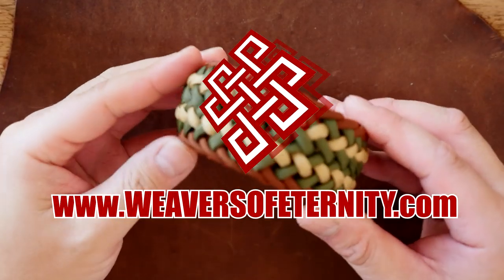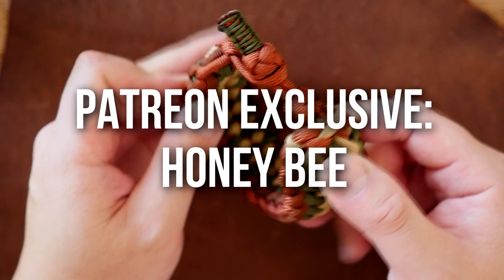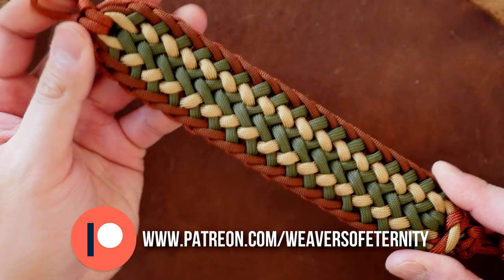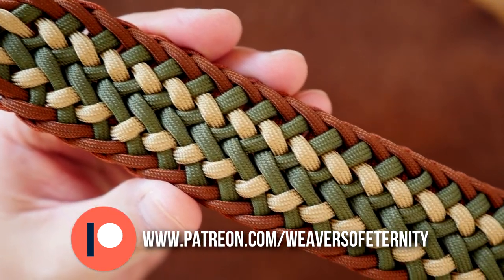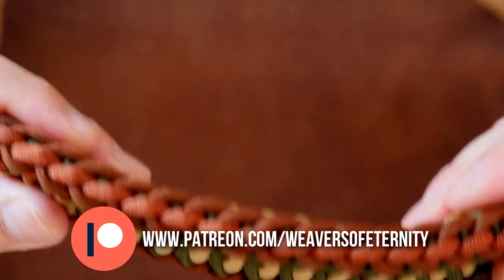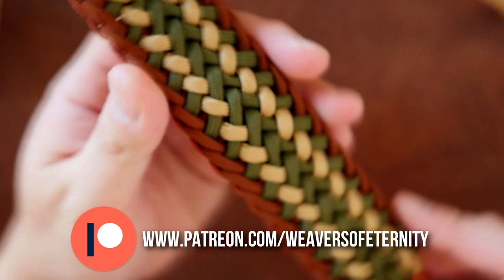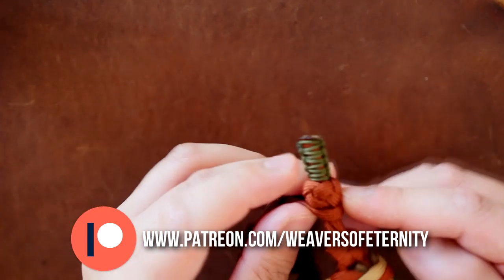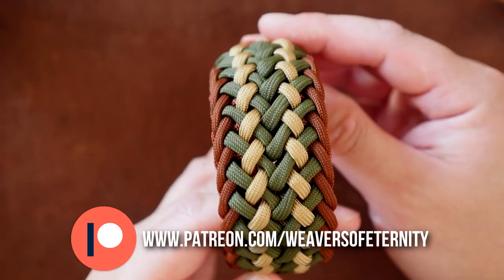Honey Bee Paracord | TRAILER - Patreon Exclusive